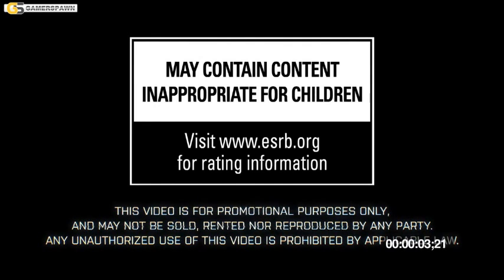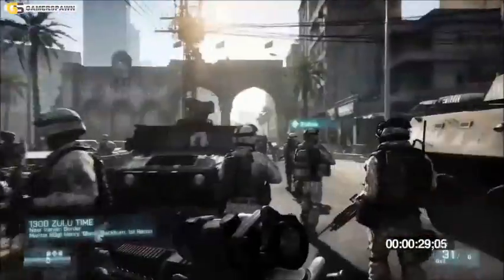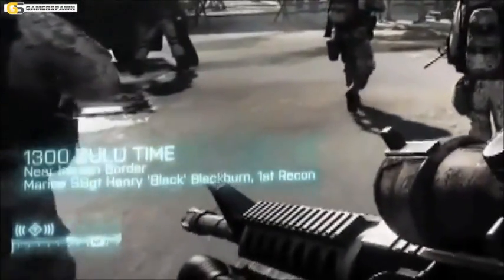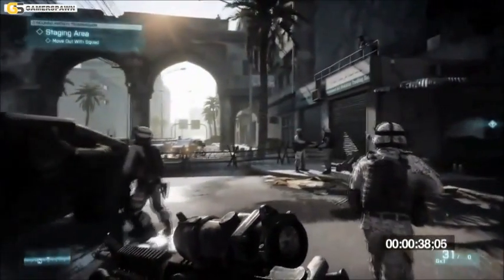Battlefield 3 - Fault Line "Bad Part of Town" Trailer Analysis